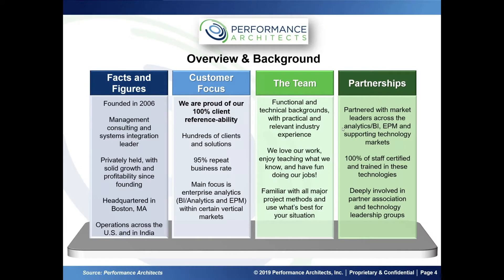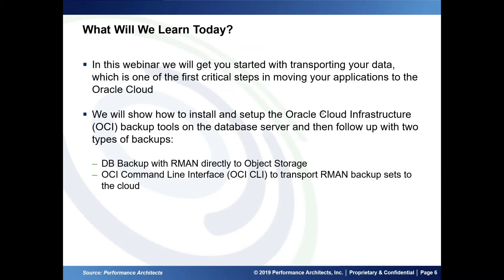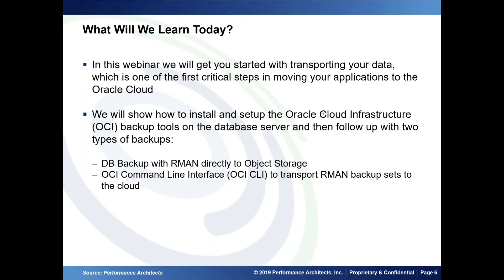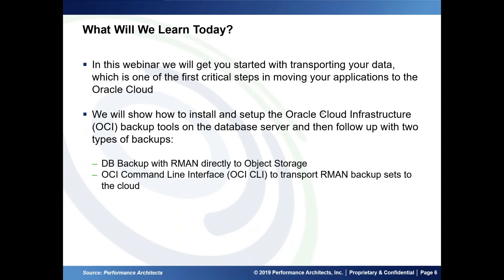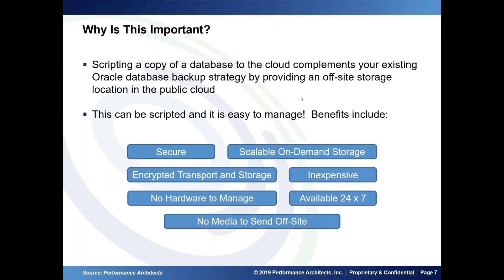Backing up Oracle RAC Databases to OCI Object Storage Using RMAN and the OCI CLI Webinar Snippet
In this webinar we got you started with one of the first critical steps in moving your applications to the Oracle Cloud, transporting your data. We showed how to install and setup the Oracle Cloud Infrastructure (OCI) backup tools on the database server and then followed up with two types of backups: RMAN using SBT and then showed using the OCI Command Line Interface (OCI CLI) to transport RMAN backups to the cloud. We provided a shell script to transport files to OCI Object Storage to all attendees.

If you're interested in viewing the webinar recording in its entirety, please register for our Learning Center